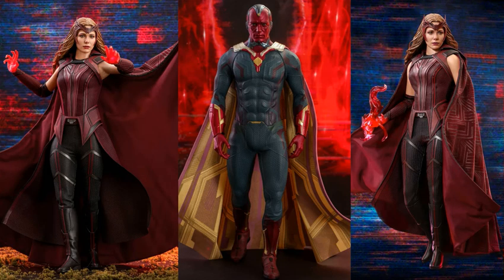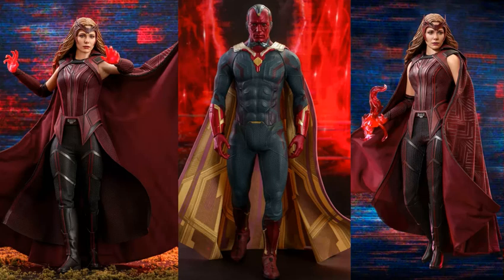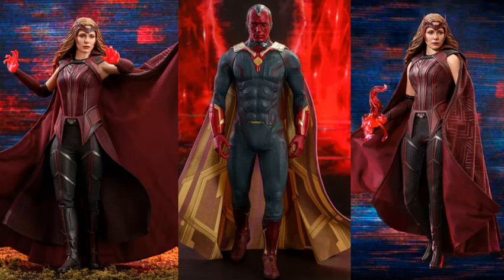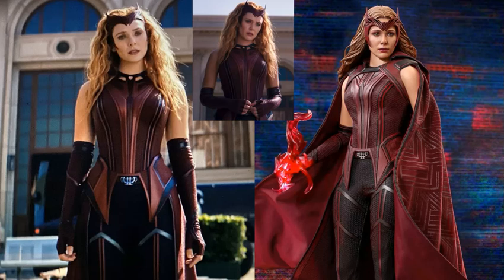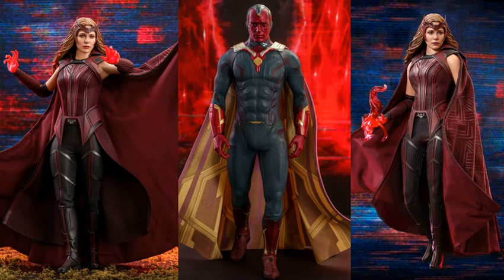Hot Toys Reveals/Thoughts: Wandavision Scarlet Witch and Vision 1/6 Scale Figures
MrTransformers96's Hot Toys Reveals/Thoughts: Wandavision Scarlet Witch and Vision 1/6 Scale Figures